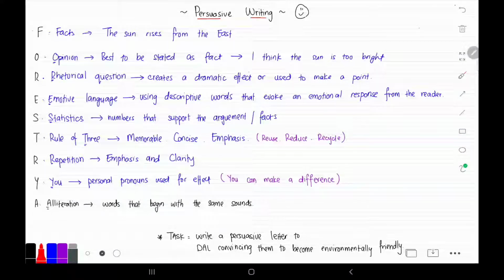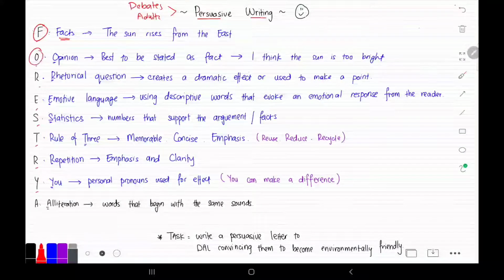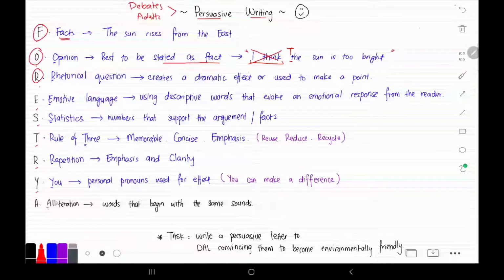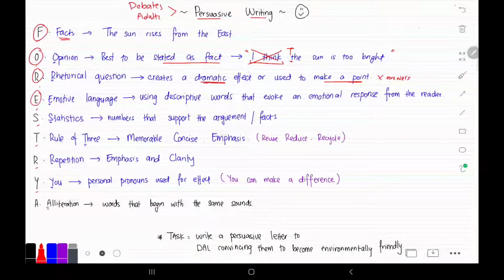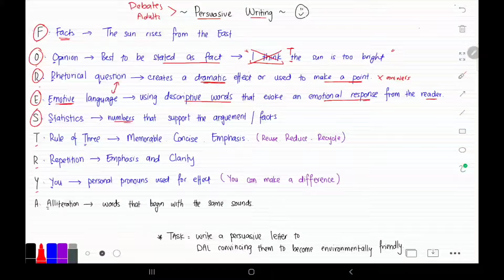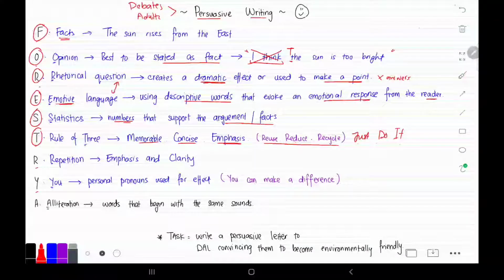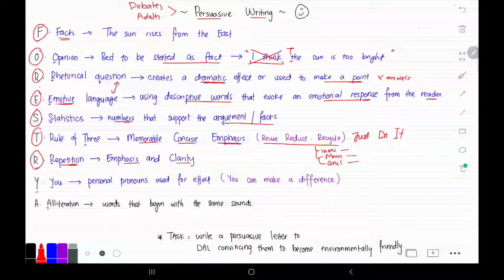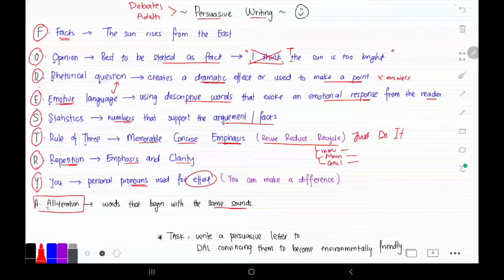Persuasive Writing (FORESTRY)